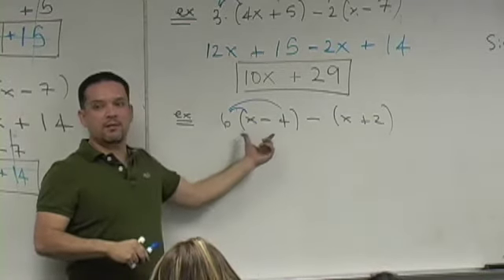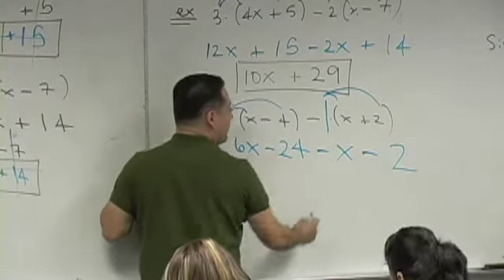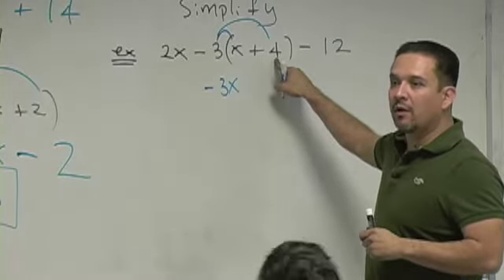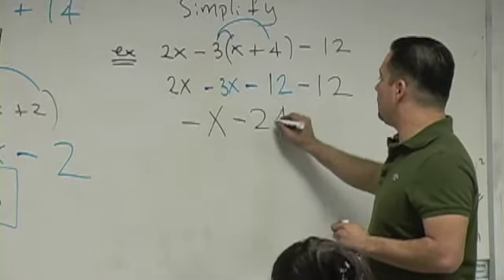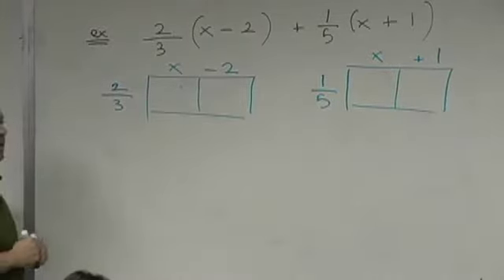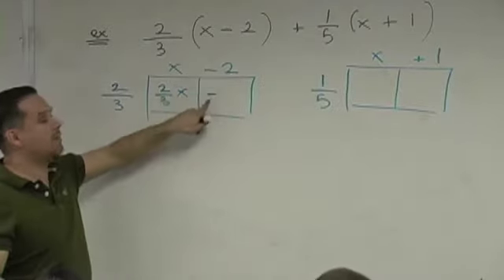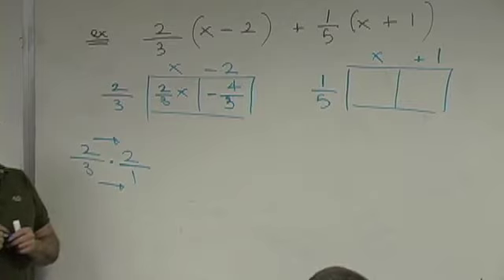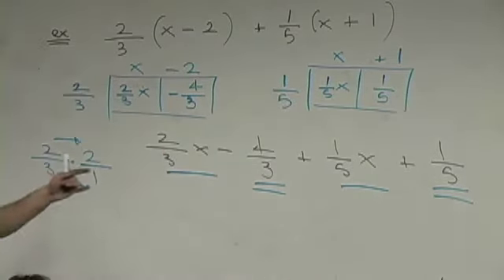Algebra Lecture 3 (part 4).mov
Elementary Algebra- Review Adding Fractions, Subtracting Fractions.
East Los Angeles College, Daniel Judge, Spring 2010